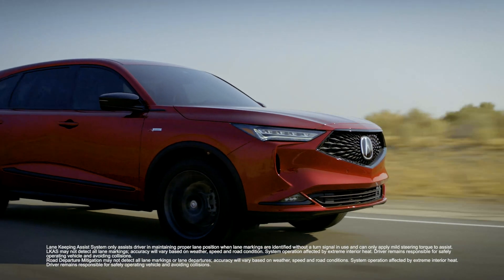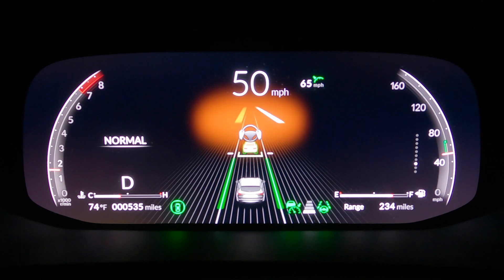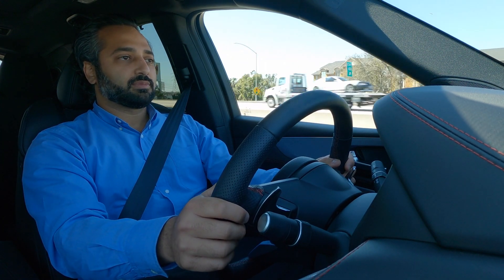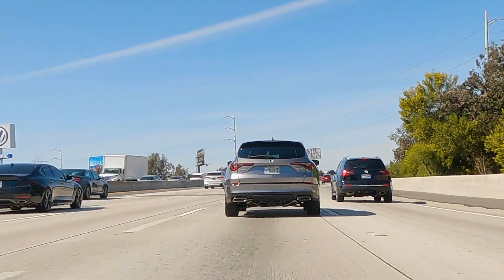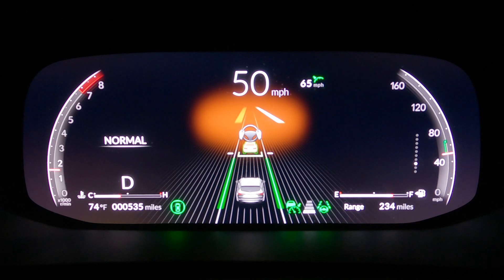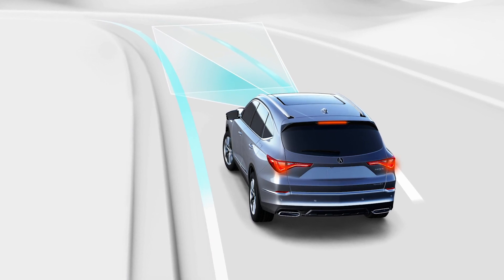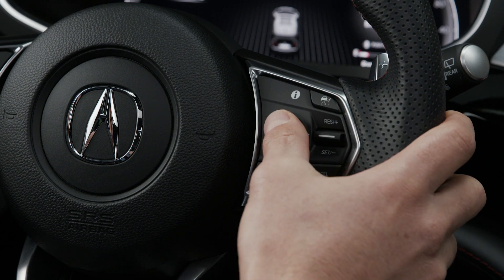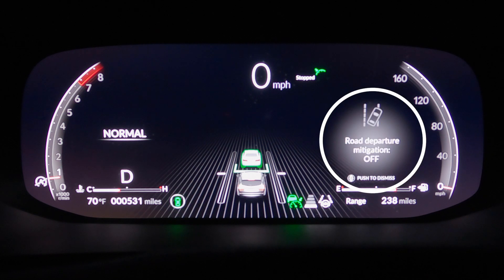Lane Keeping Assist and Road Departure Mitigation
Learn how Lane Keeping Assist and Road Departure Mitigation help keep your vehicle in a detected lane or roadway.